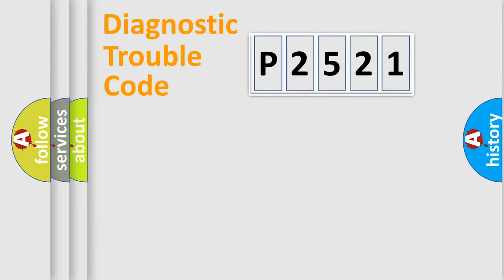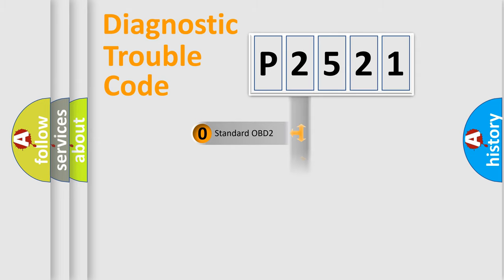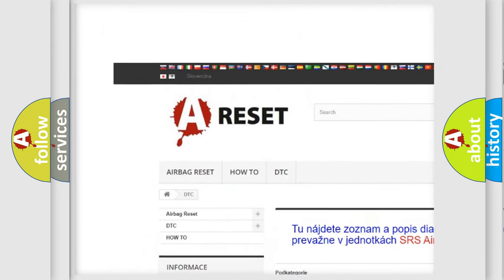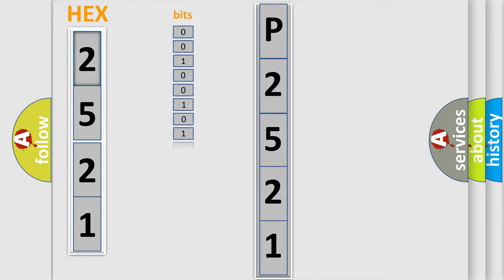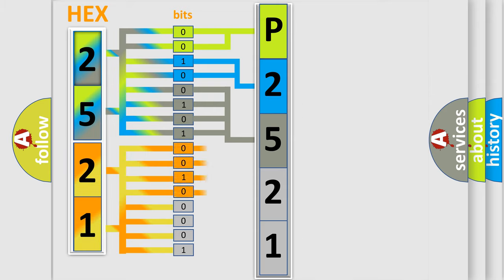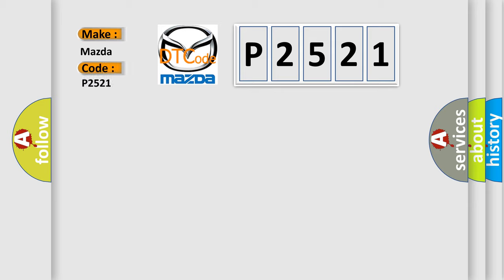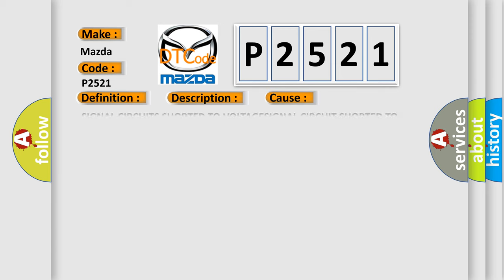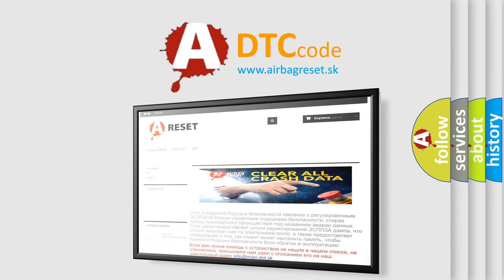DTC Mazda P2521 Short Explanation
Contents:
0:21 Basic DTC analysis according to OBD2 protocol standard.
1:48 Insight into programming
2:58 A diagnostically understandable description of the Diagnostic Trouble Code
3:05 Basic error definition

Make:
Mazda
Code:
P2521
Definition:
Left B-Pillar Impact Acceleration Sensor - Circuit Short To Battery
Description:
Cause:
SIGNAL CIRCUITS SHORTED TO VOLTAGESIGNAL CIRCUIT SHORTED TO GROUNDLEFT SIDE IMPACT SENSOR B CIRCUITS SHORTED TOGETHERLEFT SIDE IMPACT SENSOR B GROUND CIRCUIT OPENLEFT SIDE IMPACT SENSOR B SIGNAL CIRCUIT OPENOCCUPANT RESTRAINT CONTROLLER (ORC)